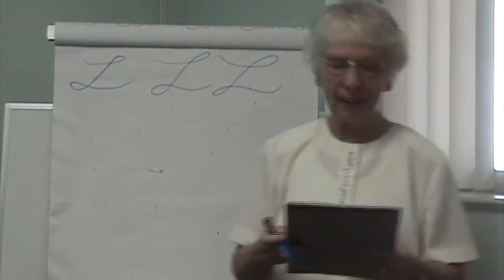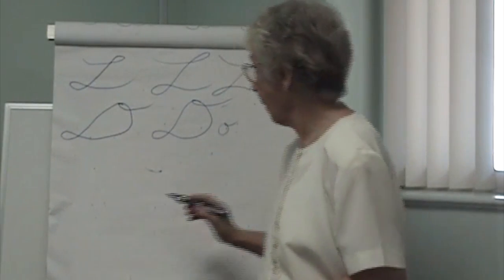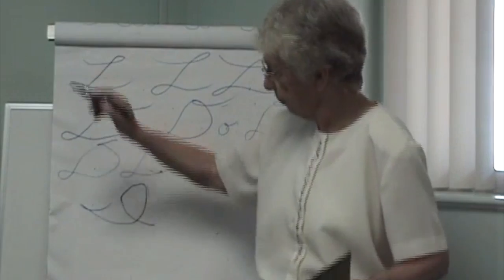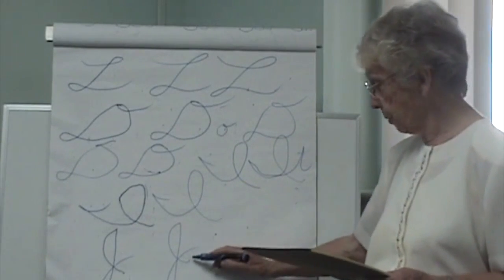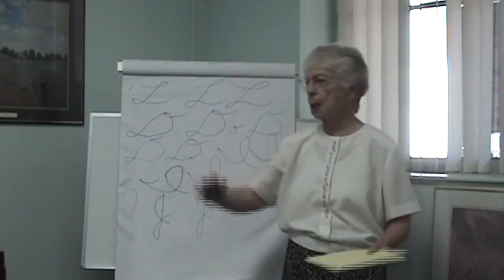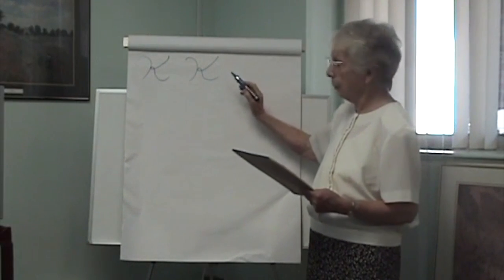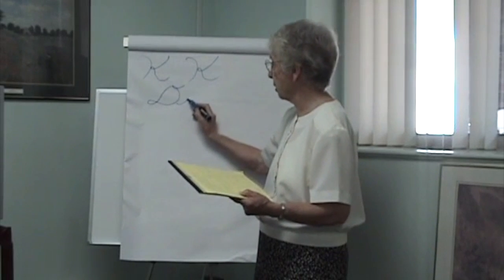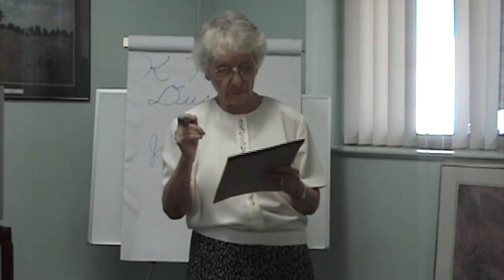Cursive Lesson 6: Beginning uppercase letters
This lesson introduces 6 letters in uppercase.

There are 10 videos in this series.  This is lesson 6.